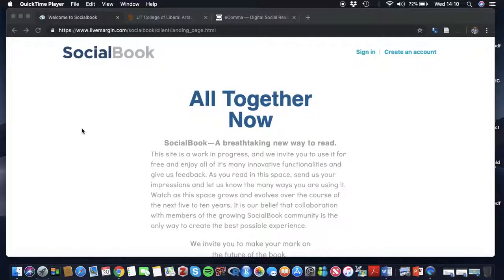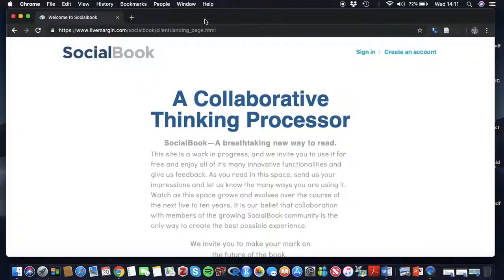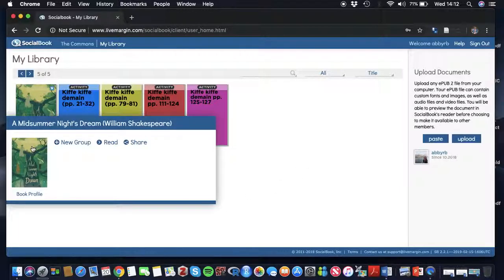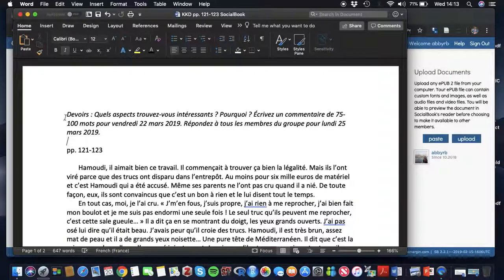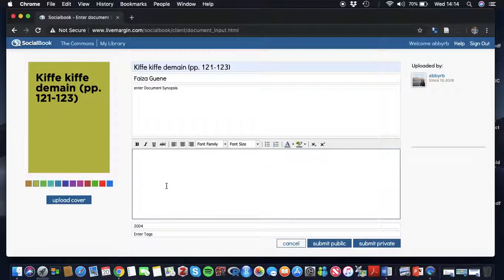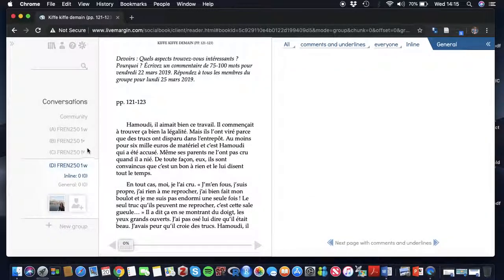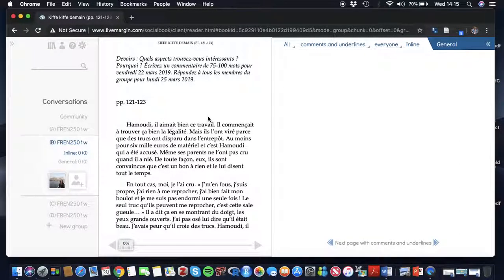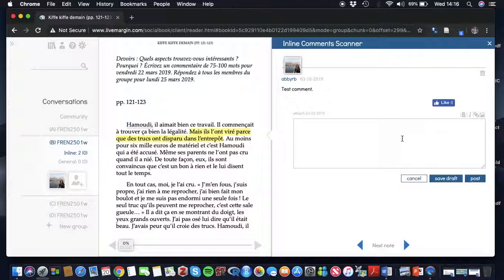Social Reading Language Panda Broughton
Social Reading with SOCIALBOOK
Abby R. Broughton
A Language Panda Project
Vanderbilt University